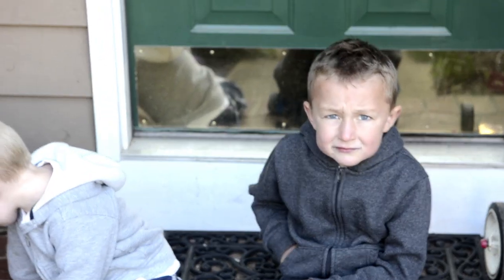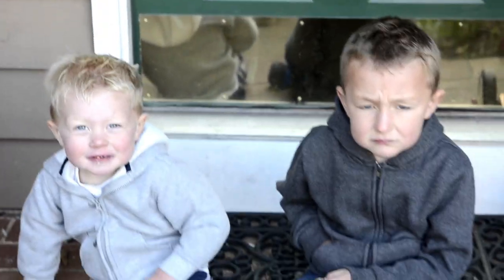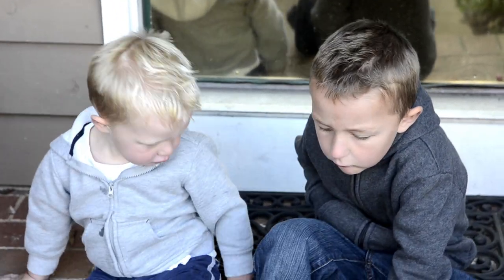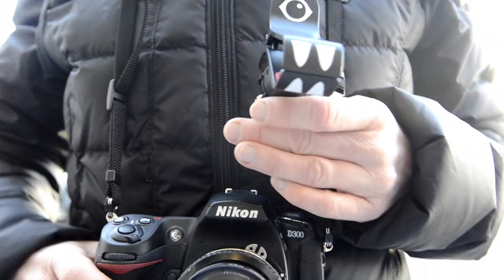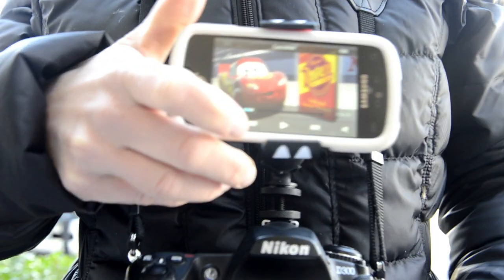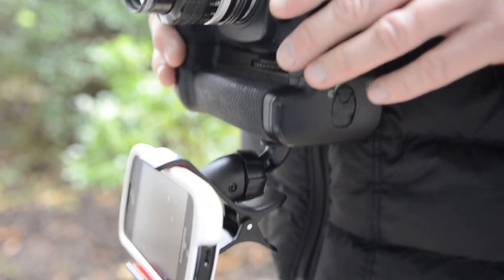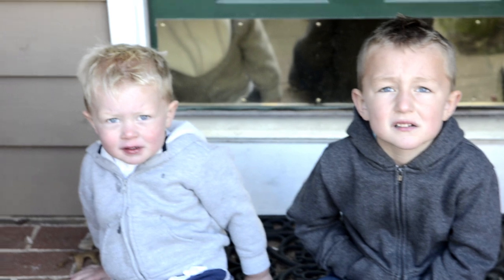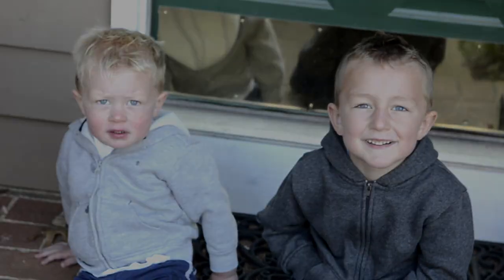Monster Clamp from EyeOnCam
Frustrated trying to get kids (or grown men) to look at your camera? An amazing new invention, called the "Monster Clamp" by EyeOnCam solves this inconvenience!

Simply attach the clamp to your camera's hotshoe, insert your mobile device, then play the kid's favorite movie. Kids eyes amazingly follow your camera! It's perfect for moms, dads, photographers, and anyone else who photographs kids.